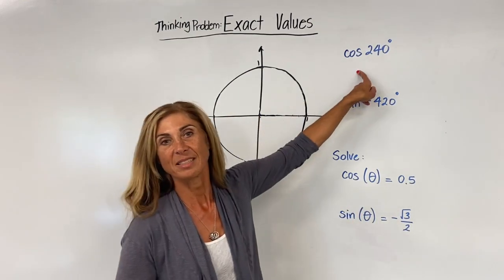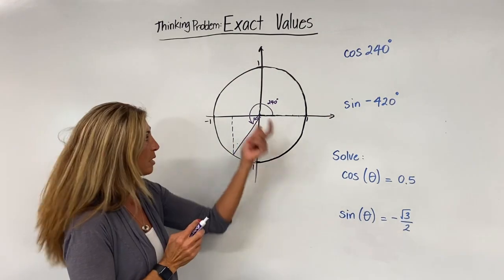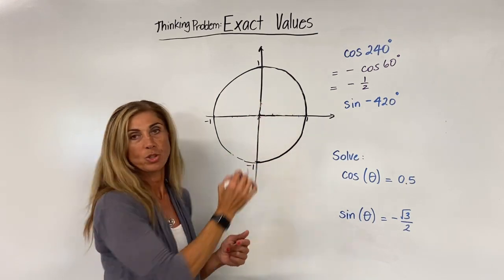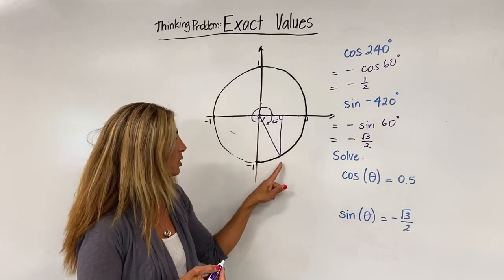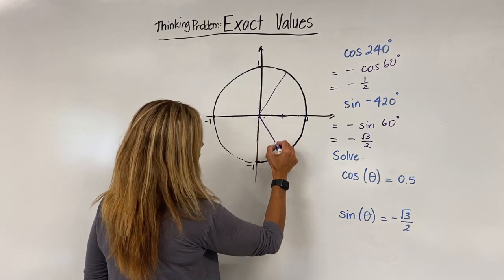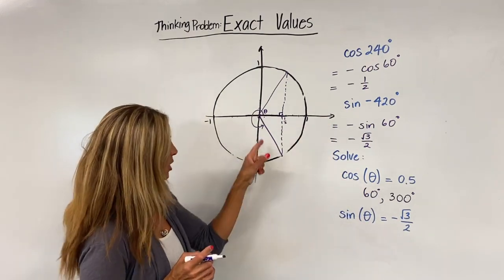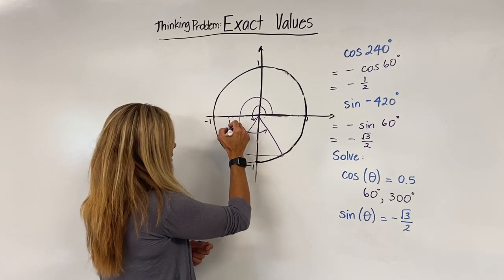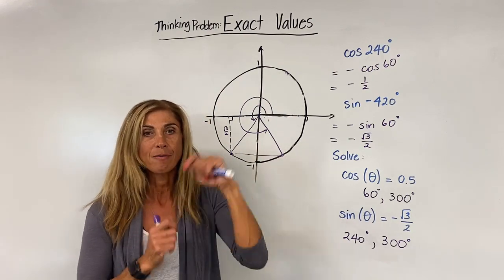Thinking Problem: Exact Values [with Professor Sue Steele]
In this video, we look at several angles and associated exact angle values. (Once you have seen all of the examples, ask yourself: what similarity did all four examples contain?)
Click this link for the notes that accompany this video:  coming soon